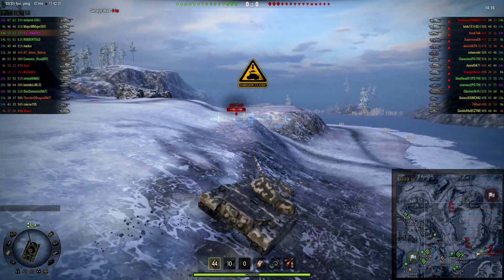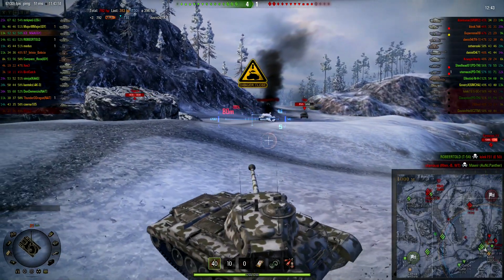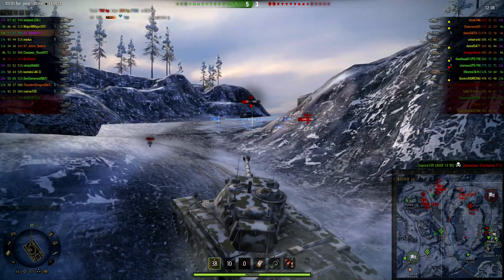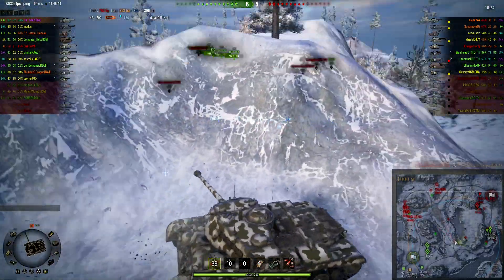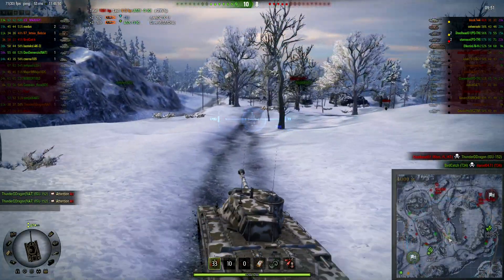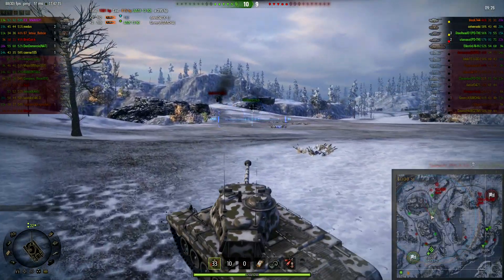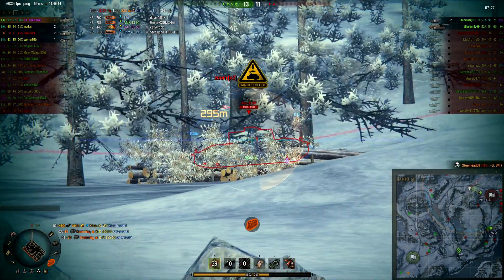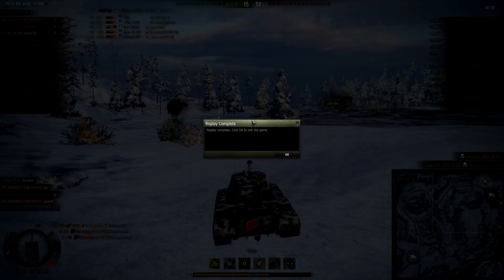Medium Tanking ep. 1 - 15000 xp/hour - Patton - World of Tanks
A new series on how to achieve great rewards in medium tanks.

Topic:
World of Tanks / WoT : how to get xp / exp fast quick and easy free kills on xbox 360 and pc

A lot of people ask me how I get my HUD to look like that. Simple; I use the OMC Modpack, courtesy of the Odem Mortis community, which I was part of when I played for Pirates (back in the day where I could spare time for clanwars 2-3 hours every night - we owned most of the Middle East at the time making a load of gold, these days I have to pay for it).